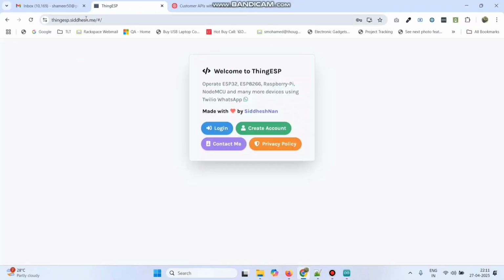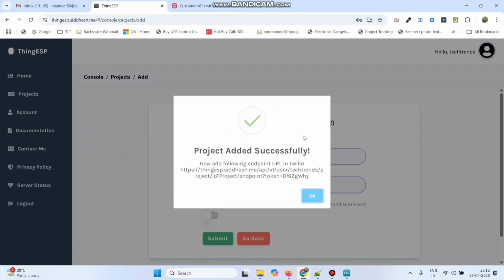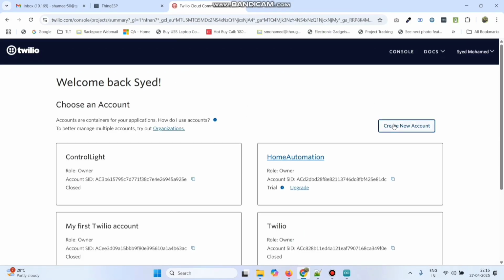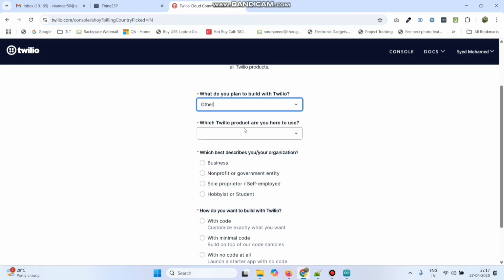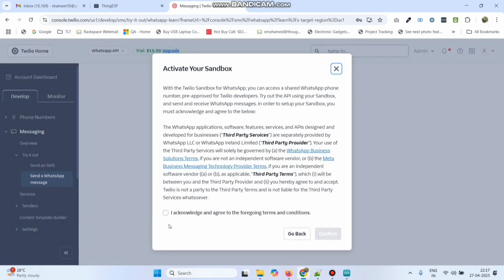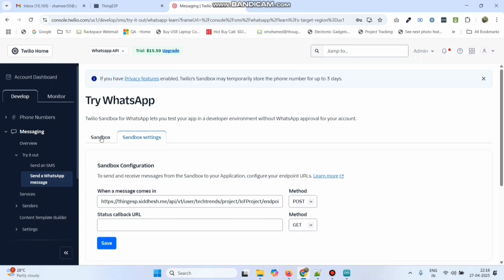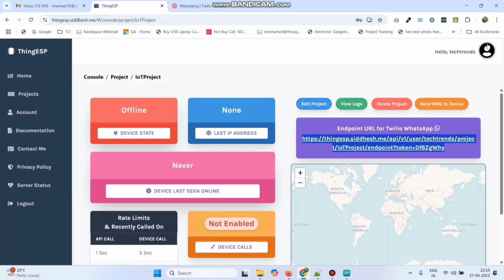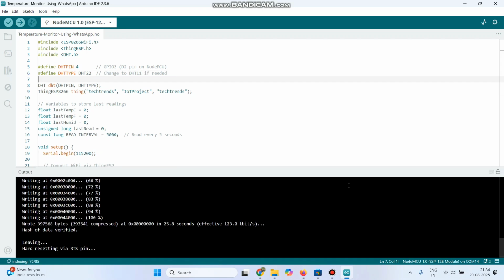Monitor Temperature & Humidity on WhatsApp | ESP8266 + DHT22 + Twilio IoT Project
Want to get real-time temperature and humidity updates directly on WhatsApp? 📩
In this project, I’ll show you how to build a Temperature & Humidity Monitor using ESP8266, DHT22 Sensor, and Twilio API.

🔹 What you’ll learn in this video:
✅ How to connect ESP8266 with DHT22 sensor
✅ How to integrate Twilio to send WhatsApp messages automatically
✅ Real-time IoT monitoring on your phone 📱
✅ Perfect project for home automation, smart farming, and IoT enthusiasts

🚀 This project is beginner-friendly and can be extended for smart home, industrial monitoring, and weather station applications.

📢 𝐋𝐞𝐭’𝐬 𝐂𝐨𝐧𝐧𝐞𝐜𝐭!